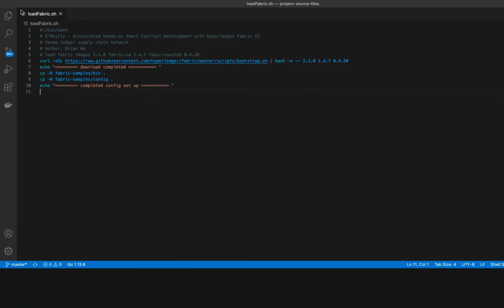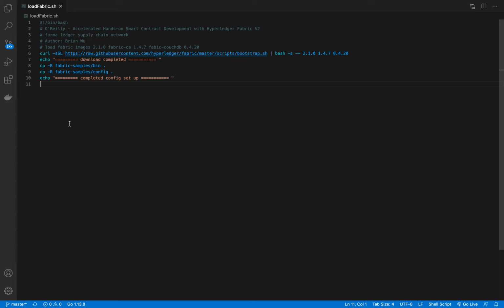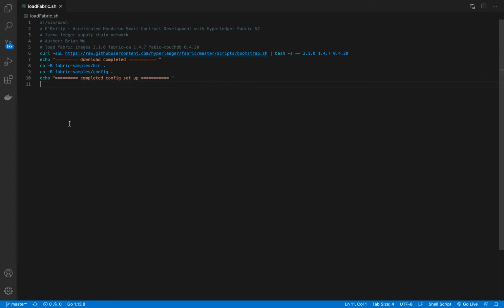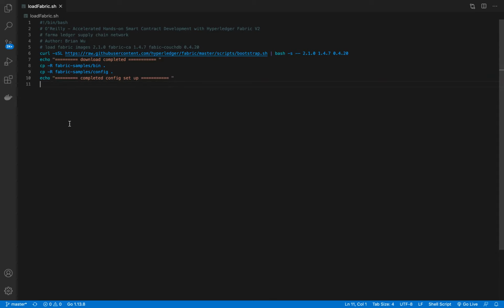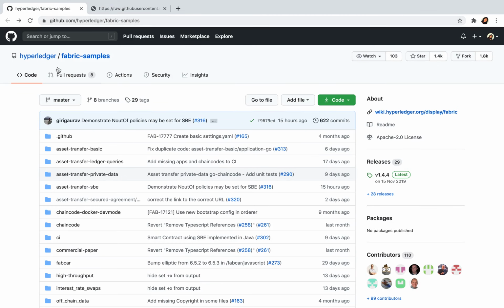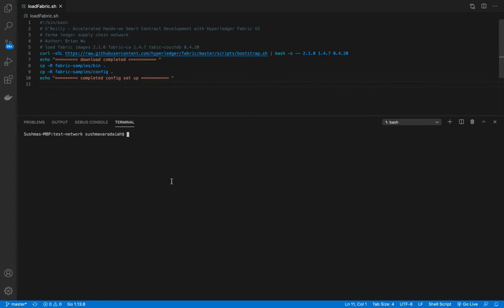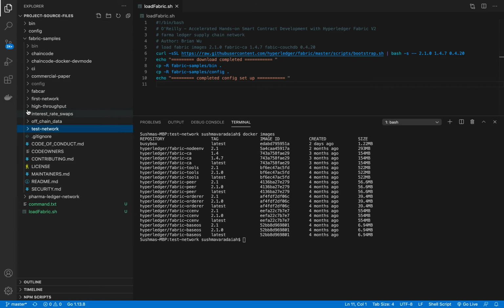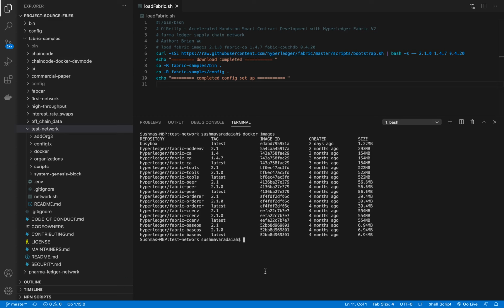Manage Blockchain with Hyperledger: Project 1.1 - Overview & Prerequisites